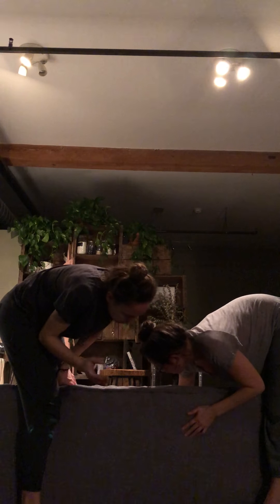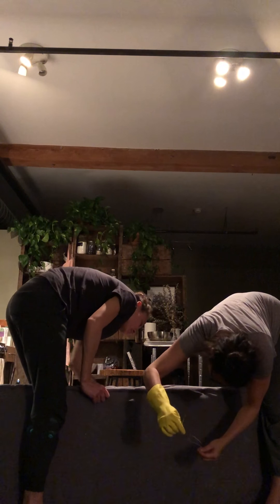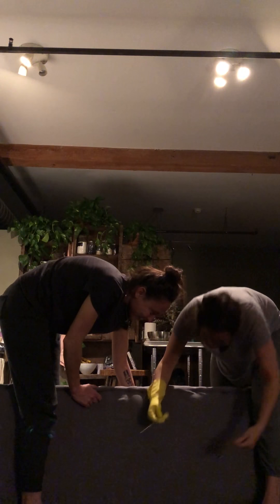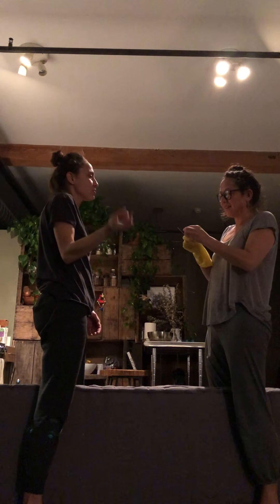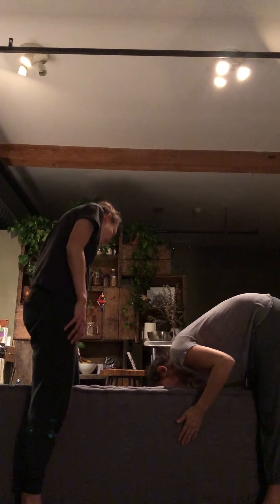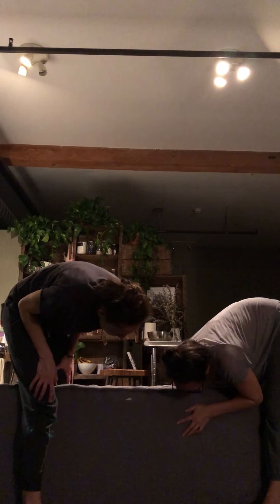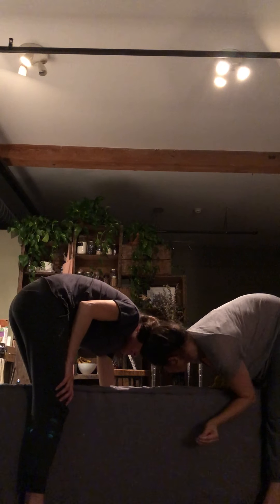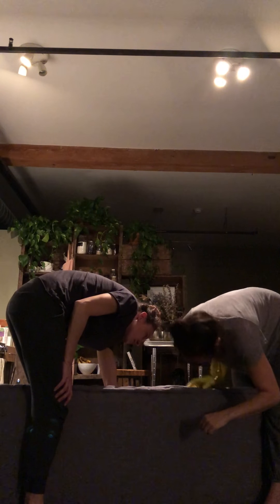DIY - with VACHI: Midnight Sessions: French Tufted Cushions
FIRST OFF: Get a great friend in your life. Can't do anything without that.
Making French Tufted Mattress Cushions is no small feat. Here we show you our favorite techniques for midnight tufting, no joke.